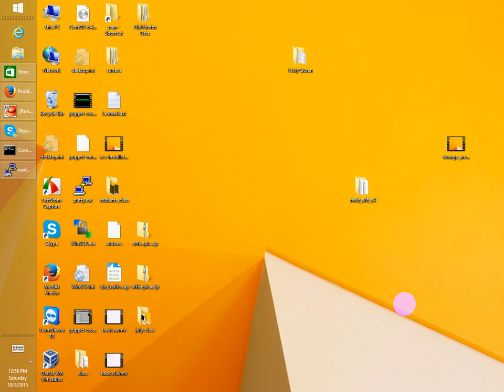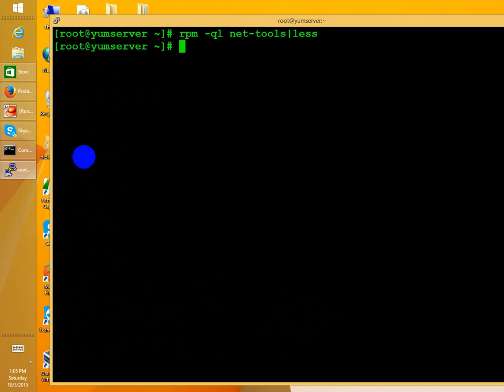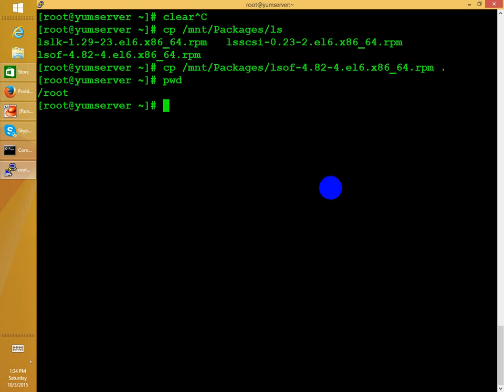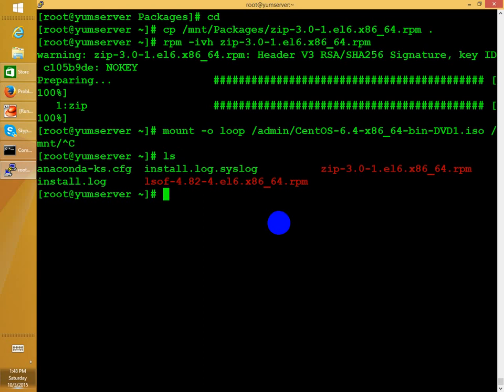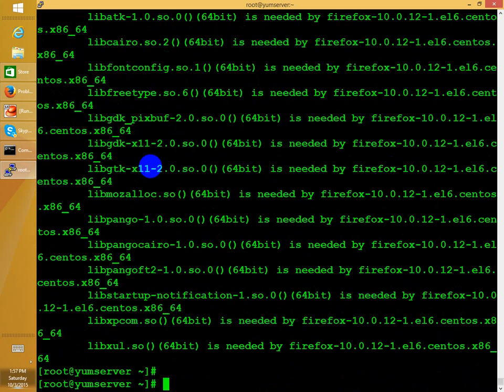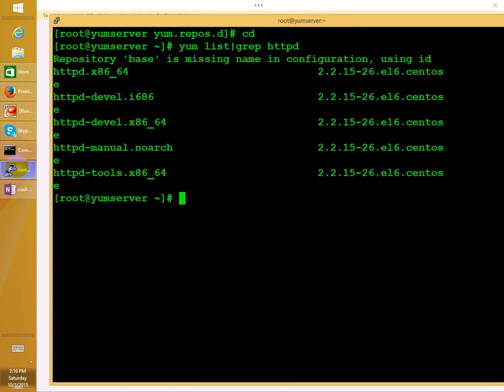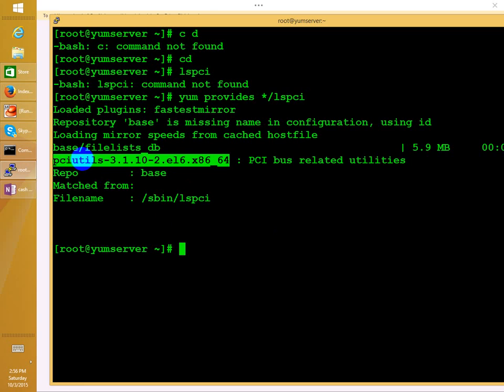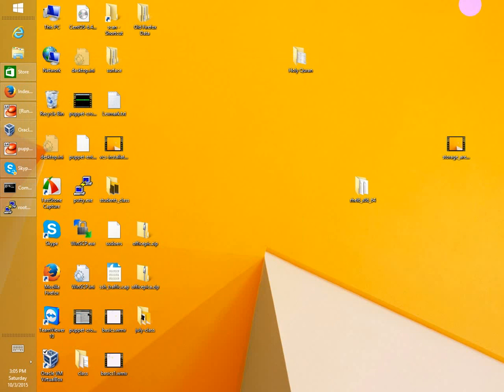am yum repo